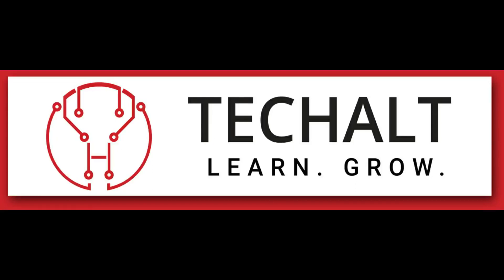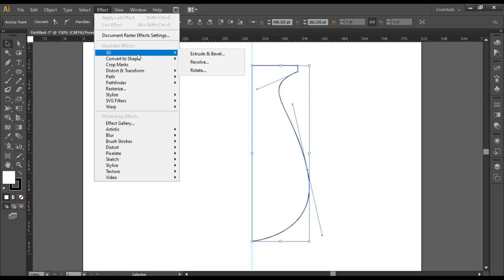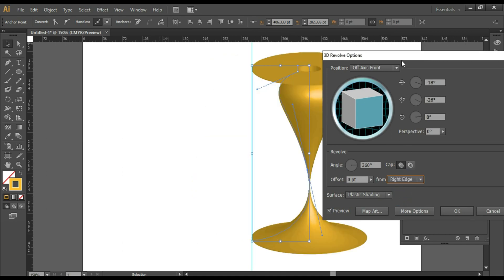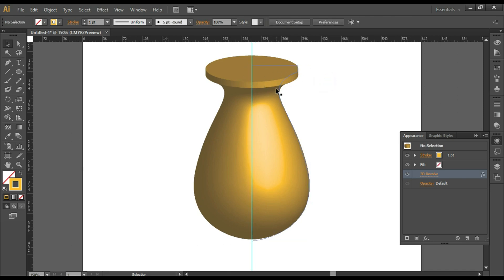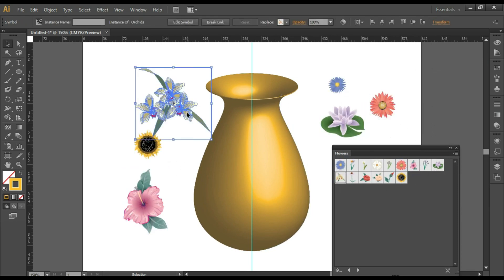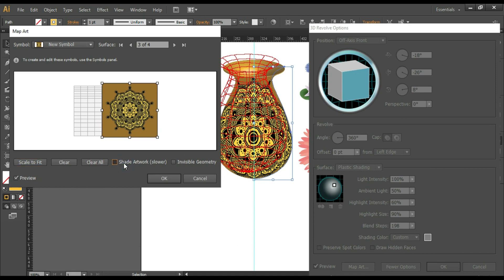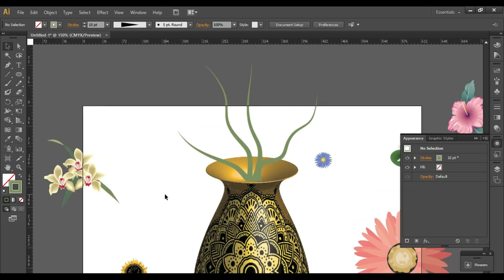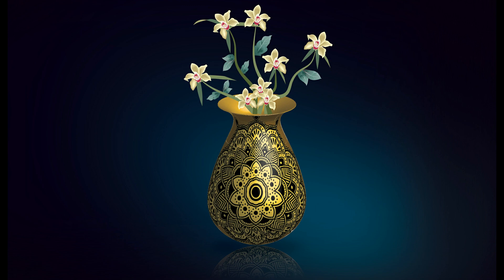3D Vase in Adobe Illustrator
About this Video:
In this video you will learn how to Create a 3D Vase in Adobe Illustrator